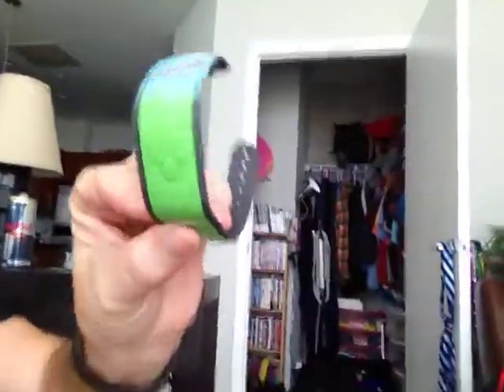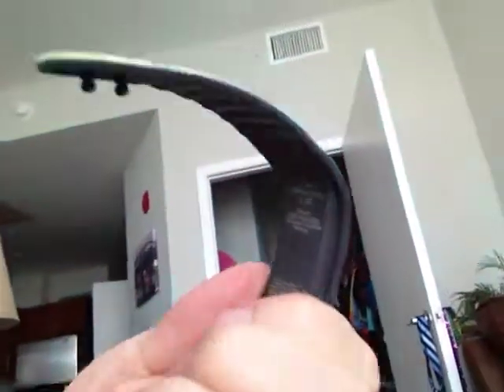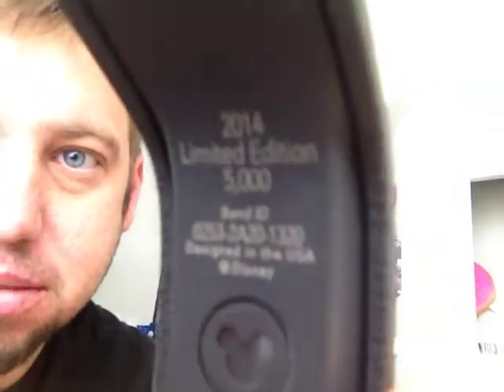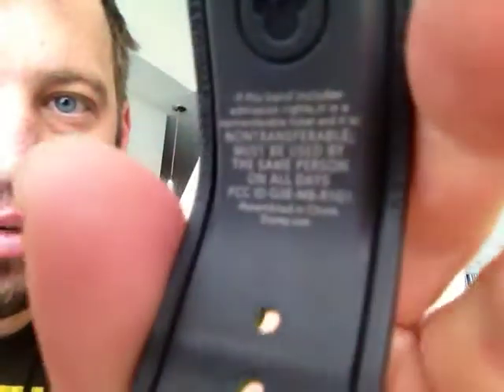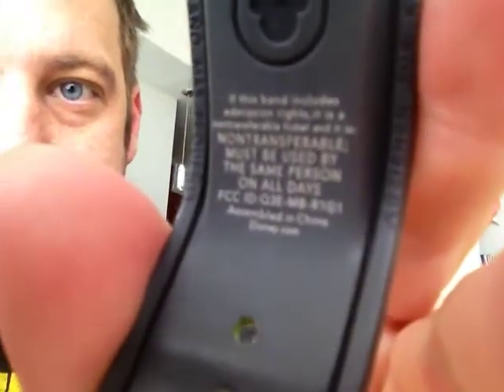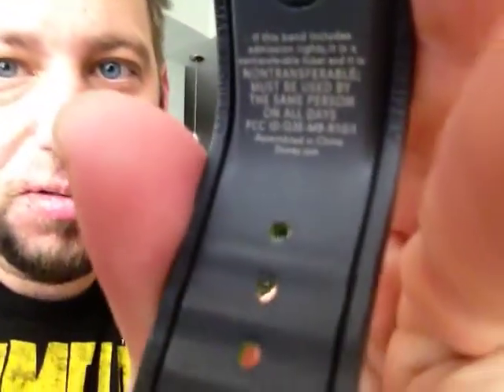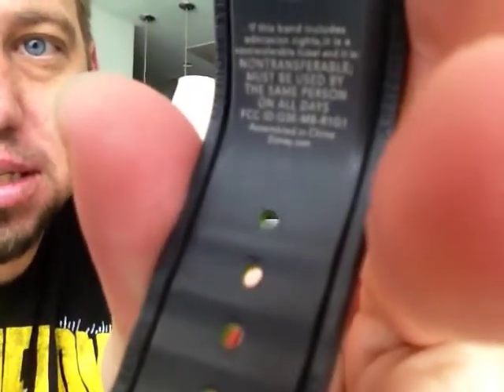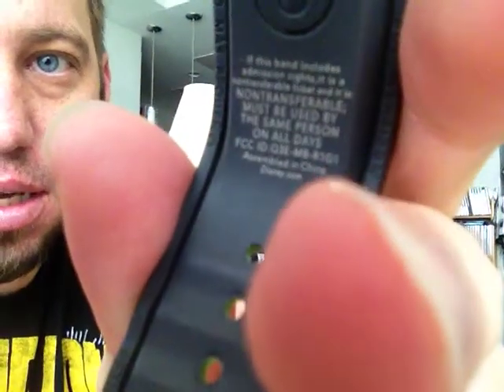DWJ Olaf Chillin' Magic Band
Video Message on DisneyWorldJunkies FB Group